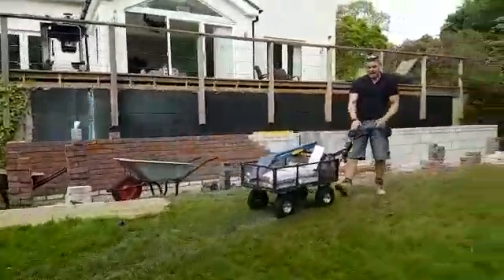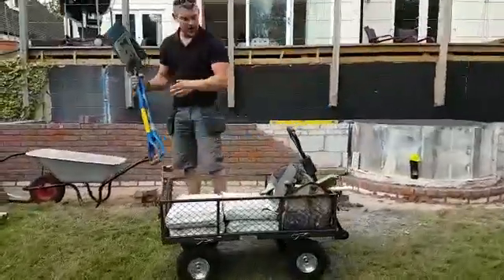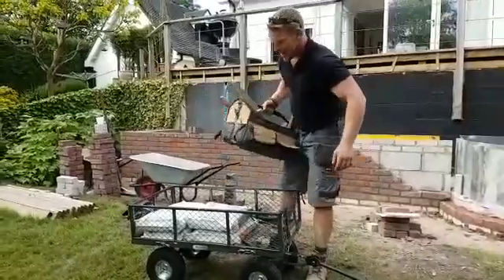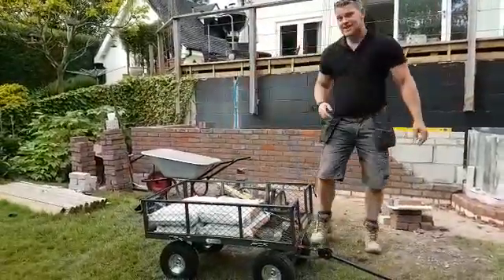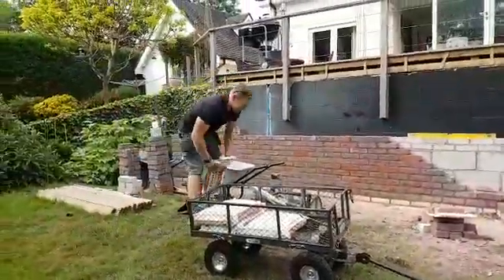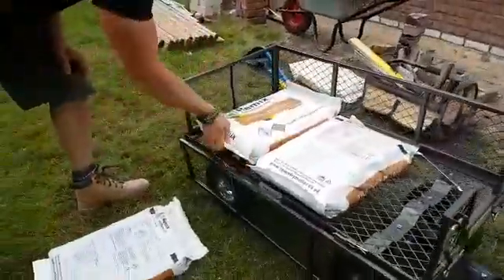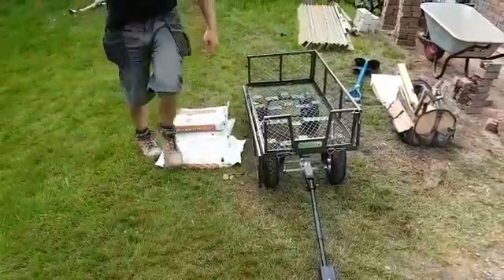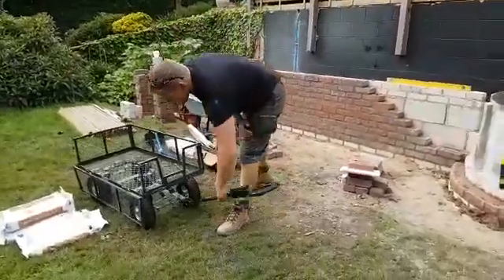Garden Trolley On The Job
Simplify heavy-duty gardening and landscaping tasks with The Handy Large Garden Trolley. With a remarkable 350kg load capacity, durable all-steel construction, and effortless manoeuvrability, this versatile trolley streamlines outdoor projects. Its hinged drop-down sides and smooth rolling design save time and effort, making it a valuable addition to any outdoor enthusiast's toolkit.